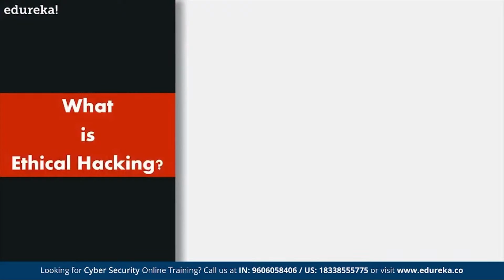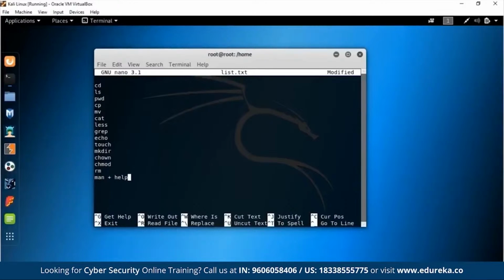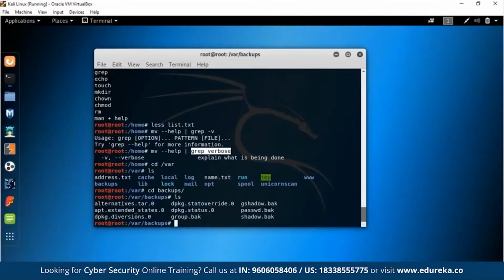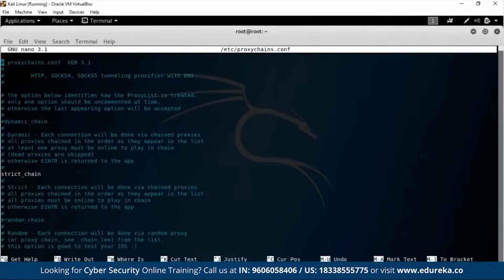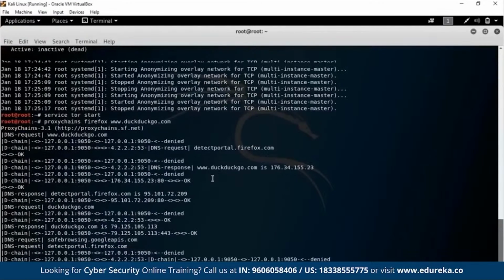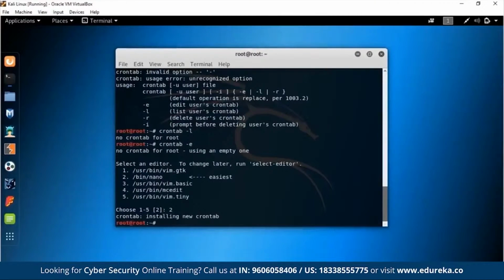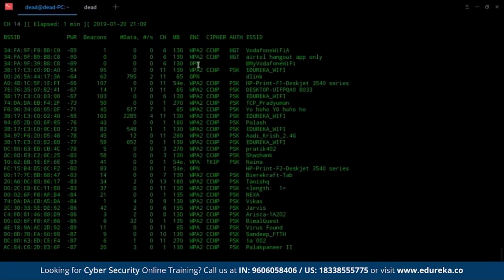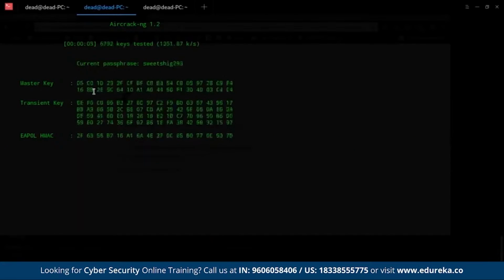Kali Linux Tutorial | Kali Linux for Ethical Hackers | Ethical Hacking Tutorial | Edureka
🔥Edureka Ethical Hacking Training (Use Code "𝐘𝐎𝐔𝐓𝐔𝐁𝐄𝟐𝟎"):
This Edureka "Kali Linux Tutorial" video will give you an introduction to Ethical Hacking. This video will give you an exhaustive video on key topics of Ethical Hacking for beginners! The video includes the following topics

Why use Kali Linux?
Command Line Essentials
Proxychains
Macchanger
Wireless Penetration Testing
Cracking WPA2 using Aircrack-ng & Crunch

Anyone having the zeal to learn innovative technologies can take up this course. Especially, students and professionals aspiring to make a career in Cybersecurity technology.